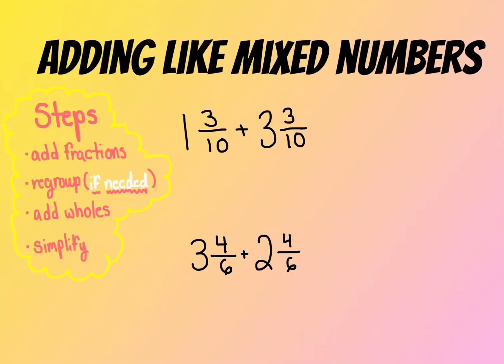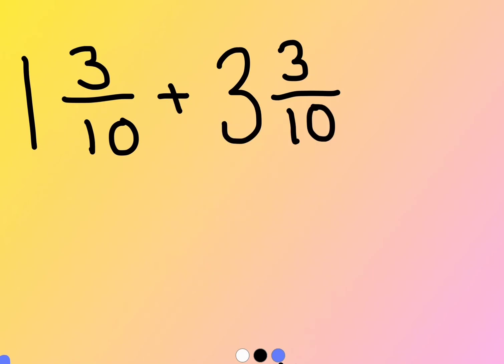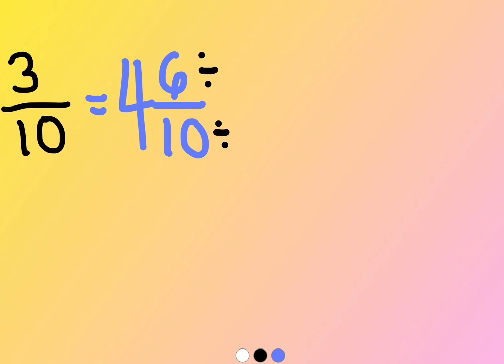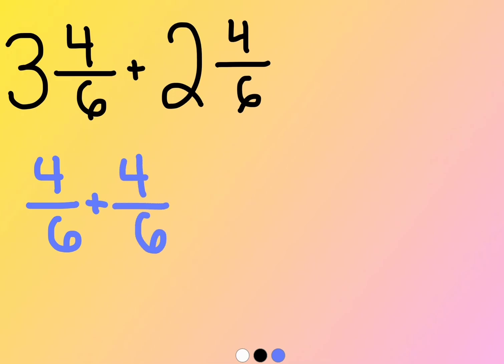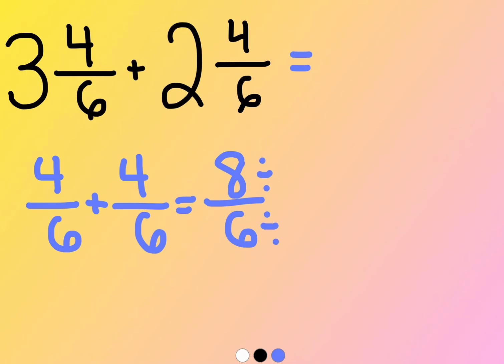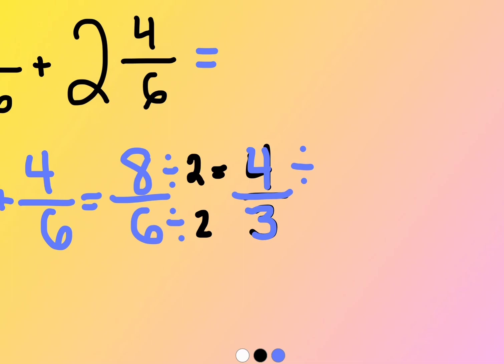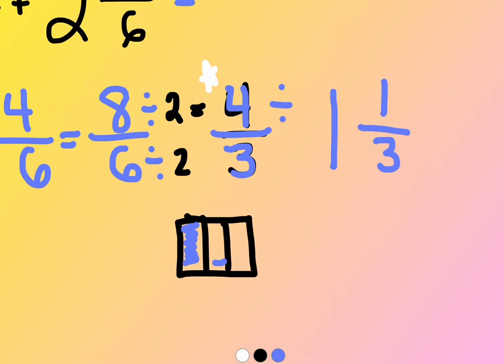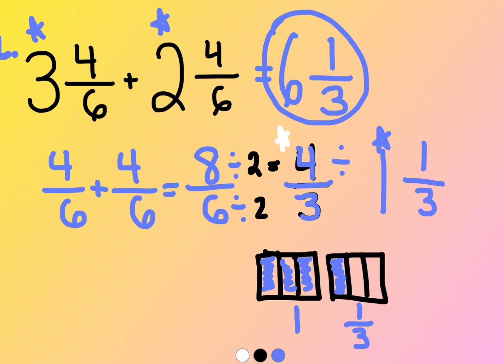Adding Like Mixed Numbers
Adding like mixed numbers takes a strong understanding of:

1) Adding fractions
2) Changing from improper to mixed numbers
3) Simplifying fractions

Truthfully, the part about adding the whole numbers is the easiest part! Follow along on the video where I explain and work through all the steps on two example problems.